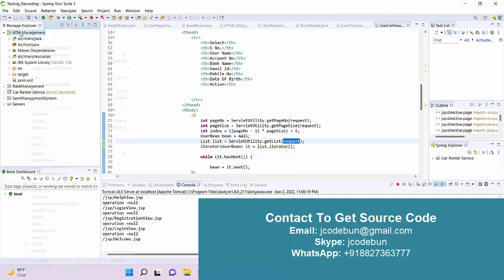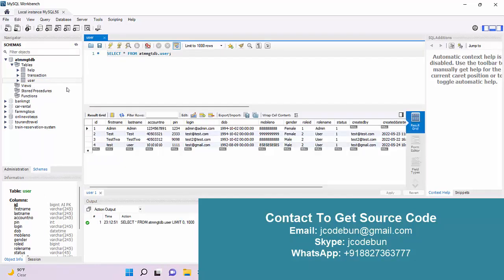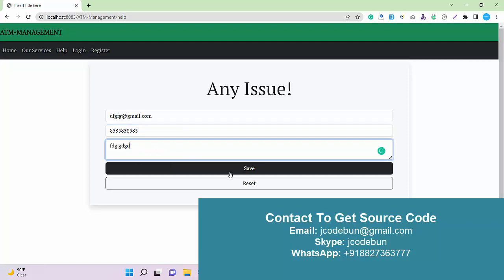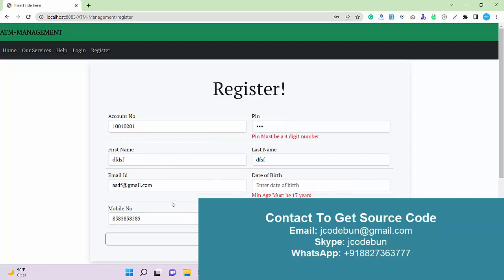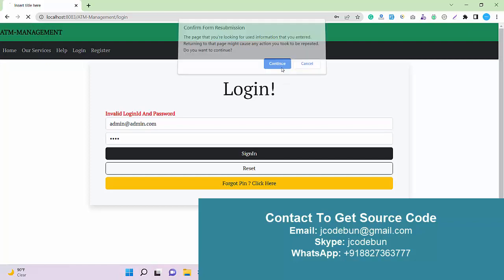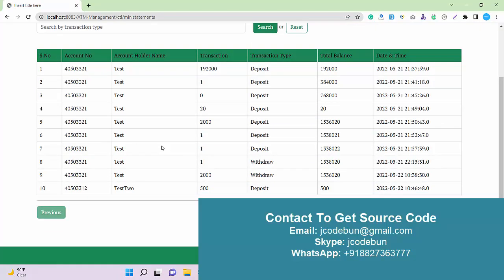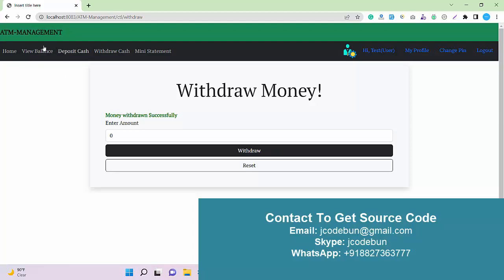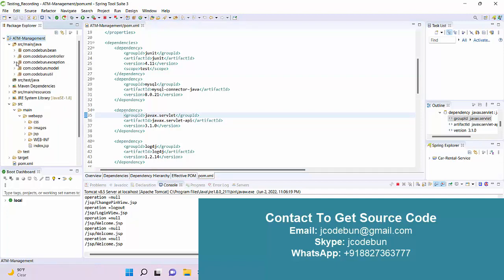ATM Management Project in Java with Source Code and Project Report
Online ATM Management Project in Java using JSP, Servlet, MYSQL, MVC, and Maven with source code and project report.